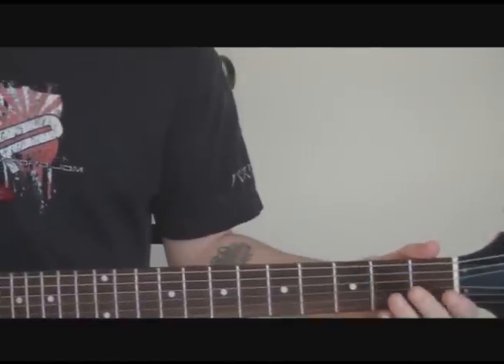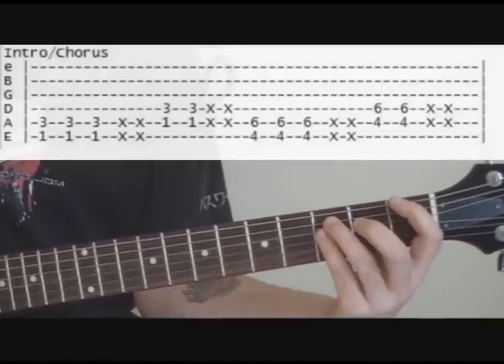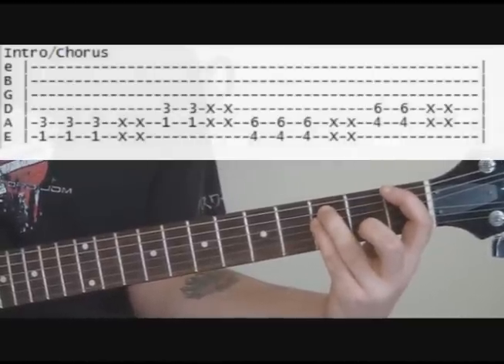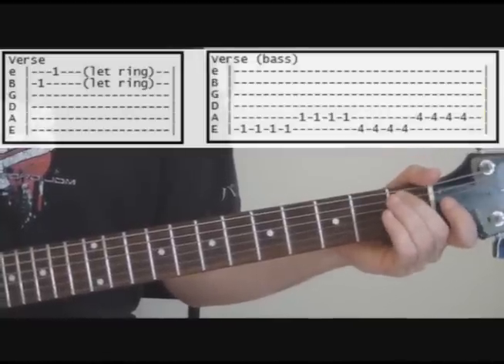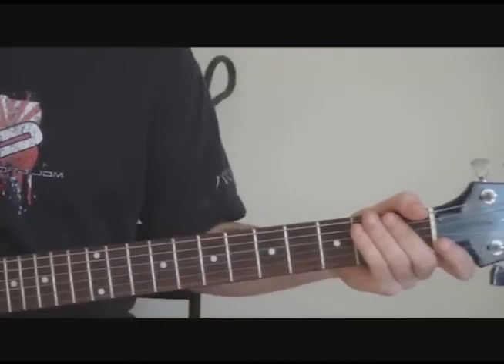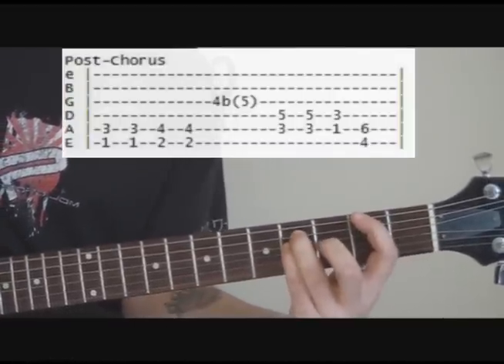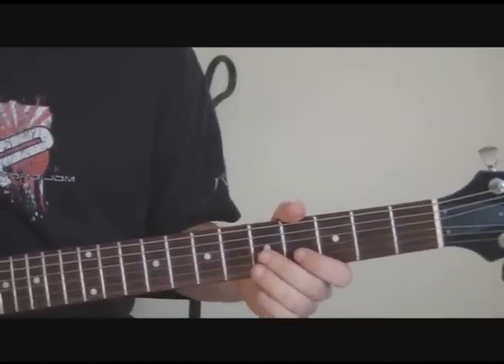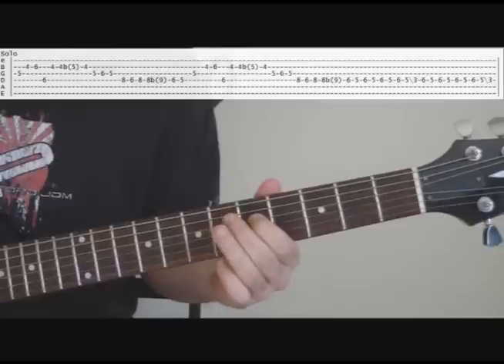Smells Like Teen Spirit by Nirvana - Full Guitar Lesson & Tabs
The entire guitar lesson for Smells Like Teen Spirit by Nirvana (solo included!). Video lesson with on screen tablature.

If you don't know how to read tabs or do a certain technique I might have done: